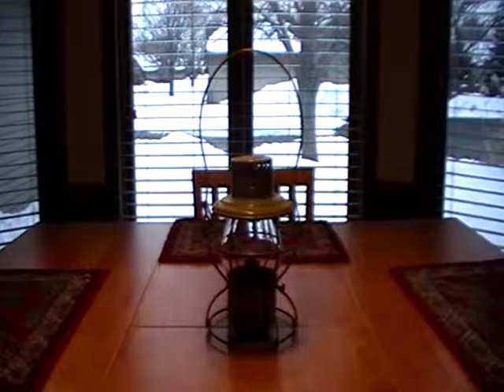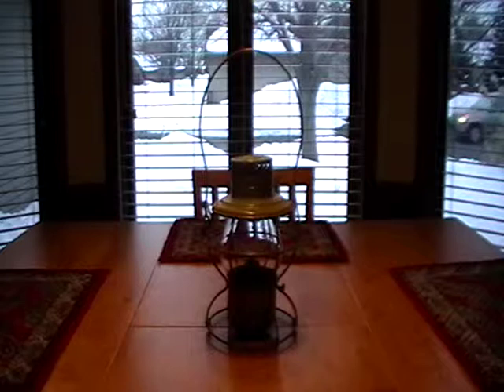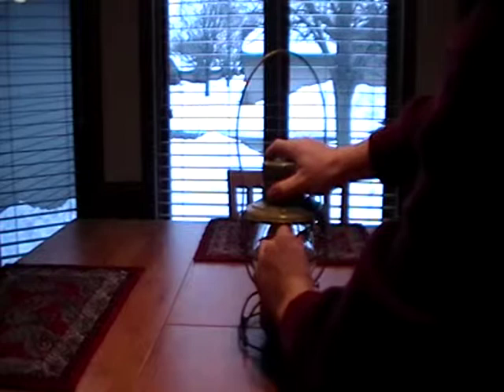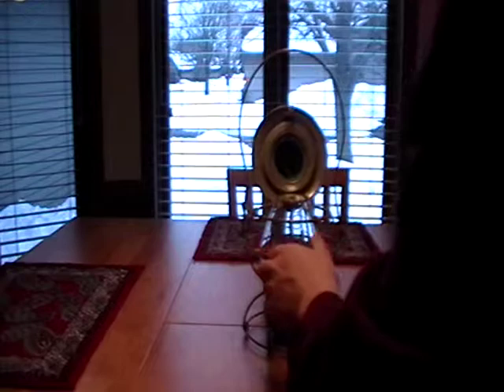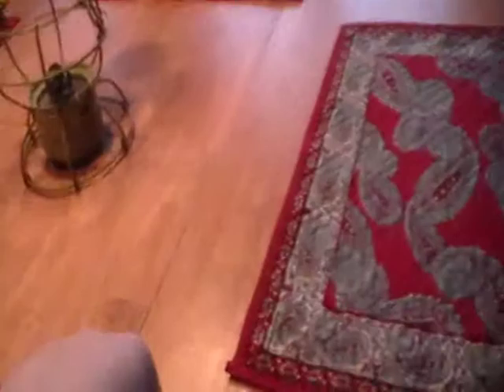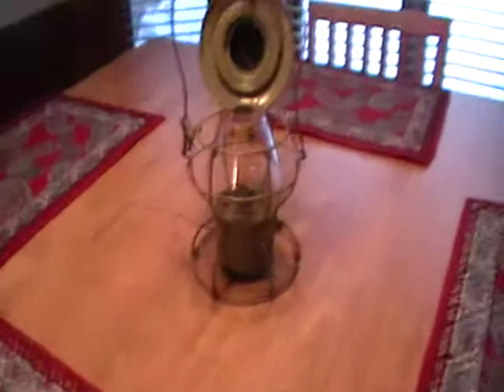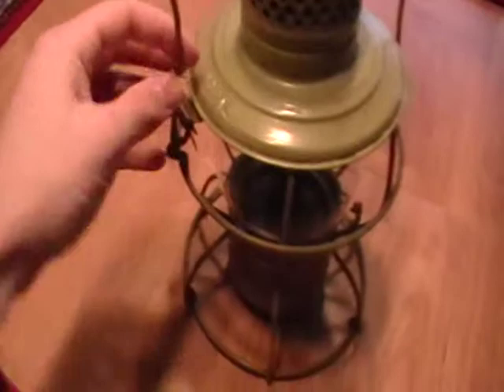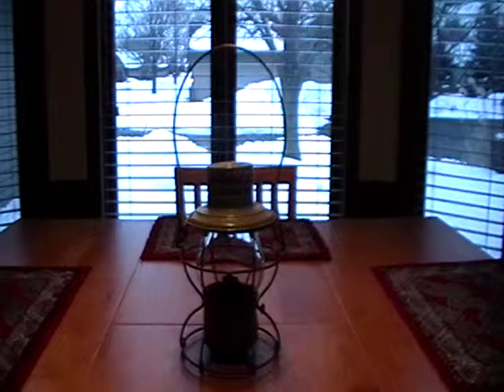Handlan Railroad Lantern (Missouri Pacific / MoPac)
My first Handlan Co. Railroad Lantern and it is a beauty. I was told that the green paint is rare for this lantern. The lantern is virtually brand new, as all the parts are original. The lantern even has the original Handlan, MoPac etched globe.